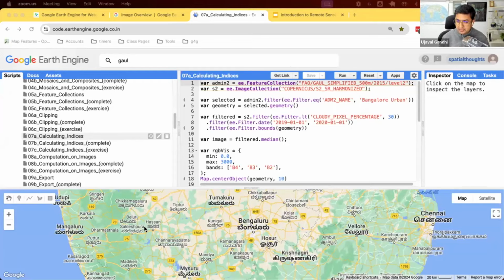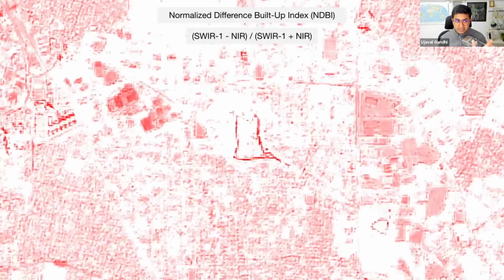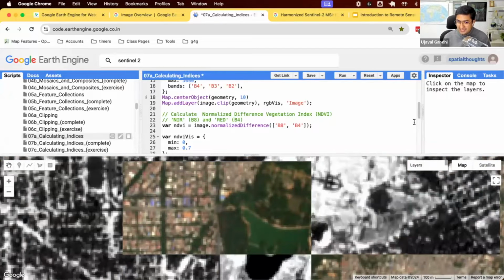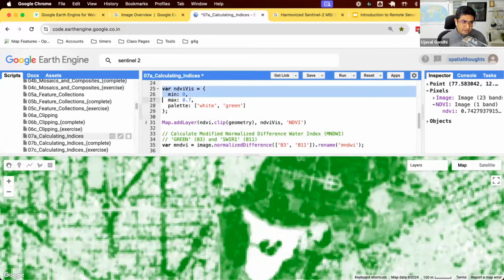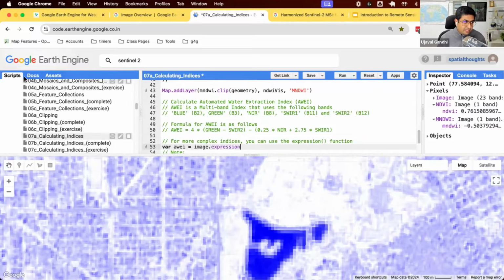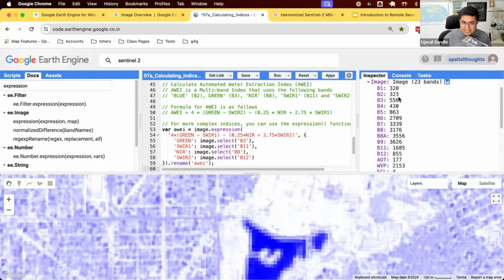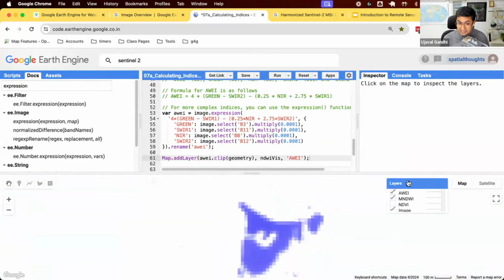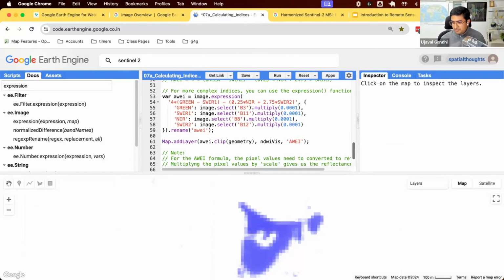Module 1 - 13 Calculating Indices - GEE for Water Resources Management